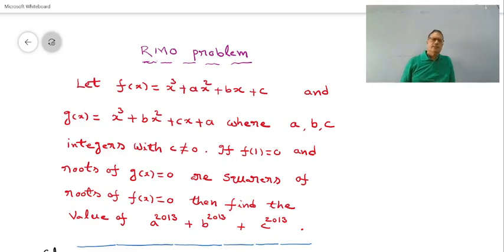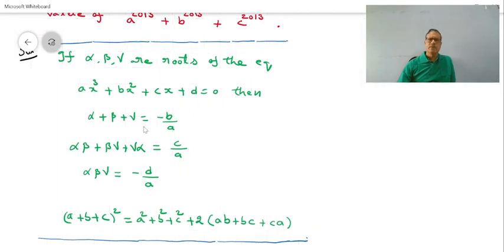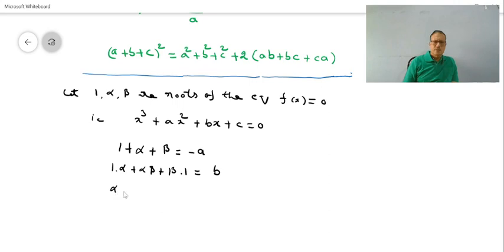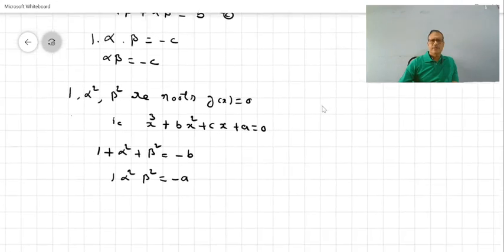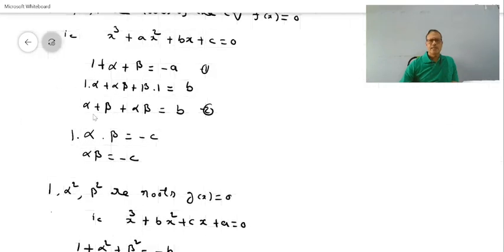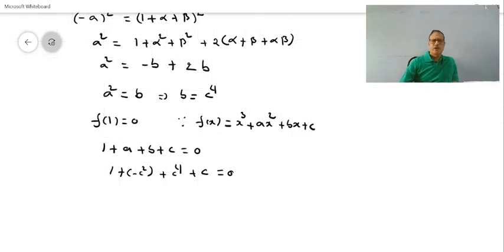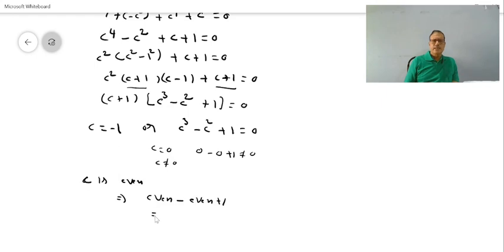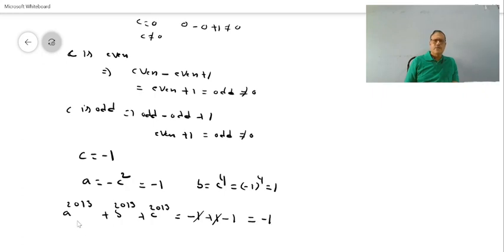RMO Problem QE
E T RAVINDRA NATH
Sr Lect in Mathematics for JEE Mains and Advanced
This is a  RMO (Regional Mathematical Olympiad Problem ).
This problem" s logic is useful for JEE Mains and JEE Advanced problems
This is useful for students who would like to prepare for Mathematical Olympiads